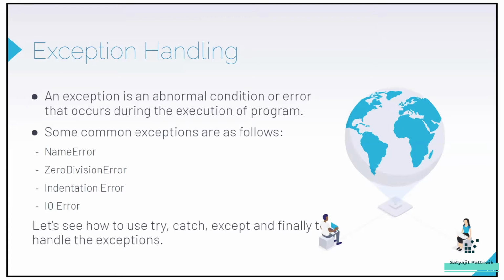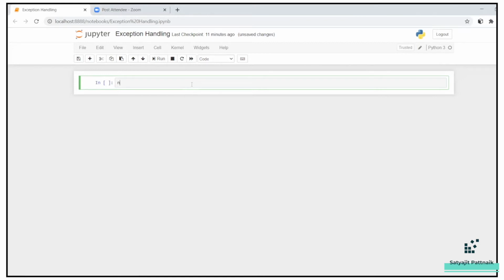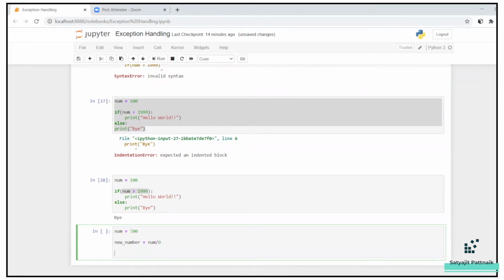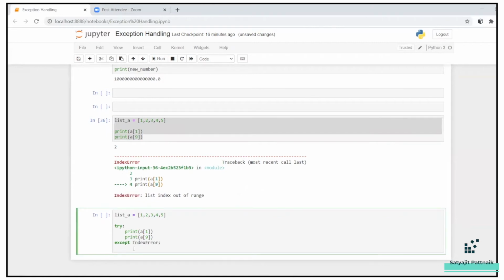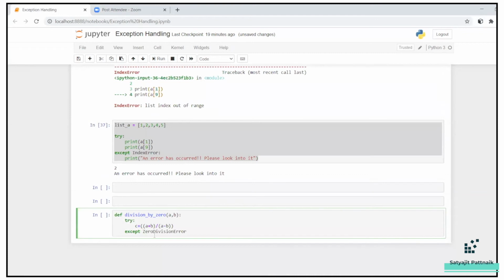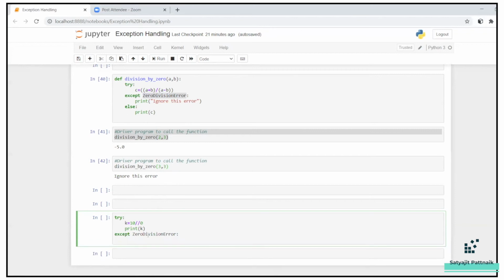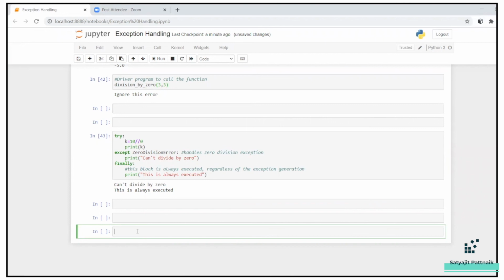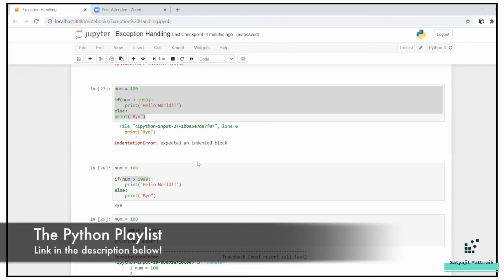Python Exception Handling: Lecture 12 | Getting Started with Python | Satyajit Pattnaik